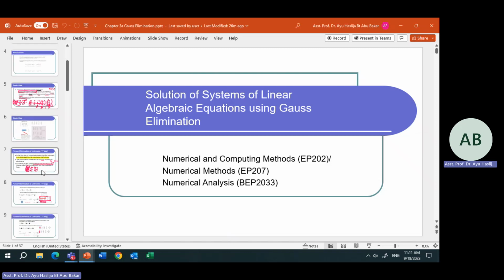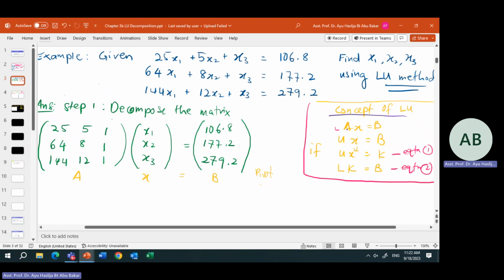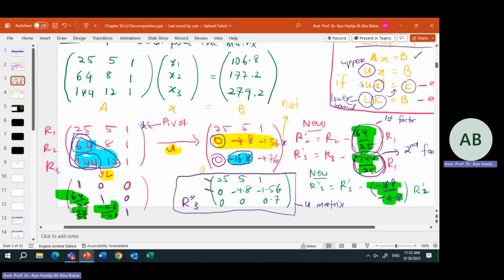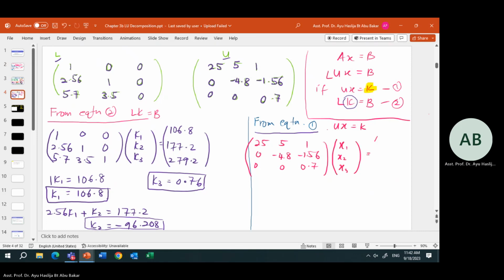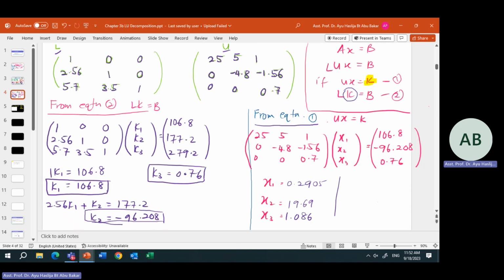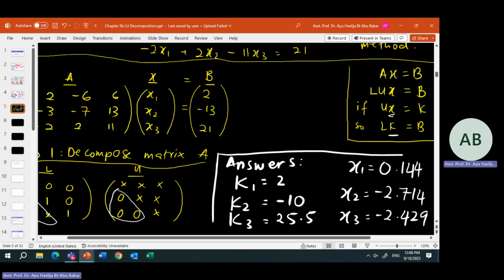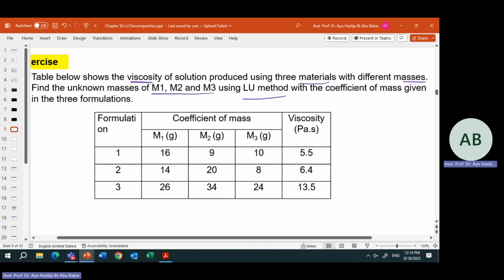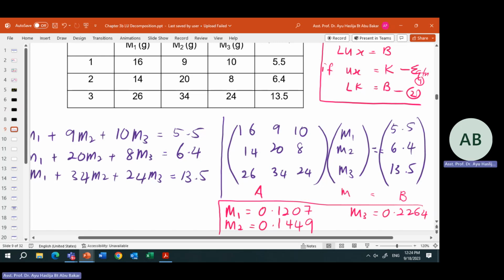2023-09 Numerical (18 Sept): LU Decomposition